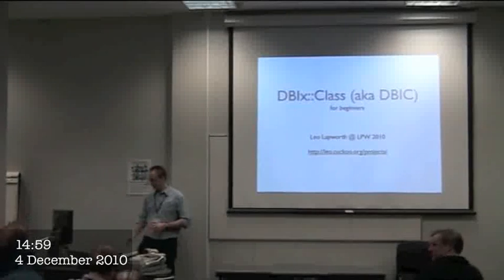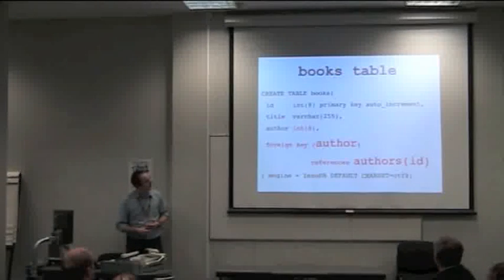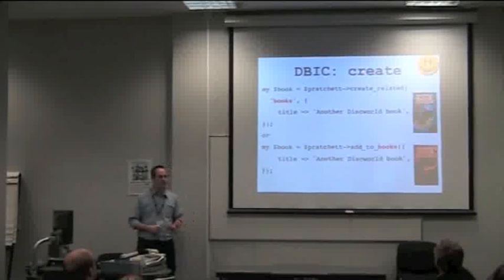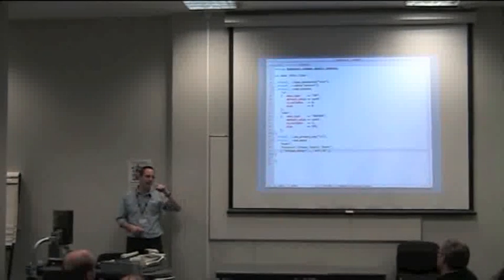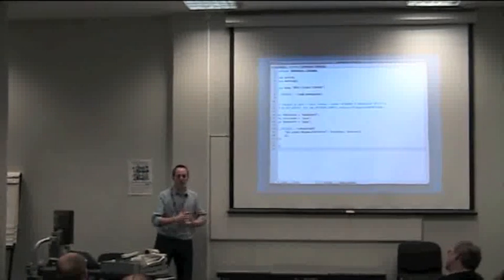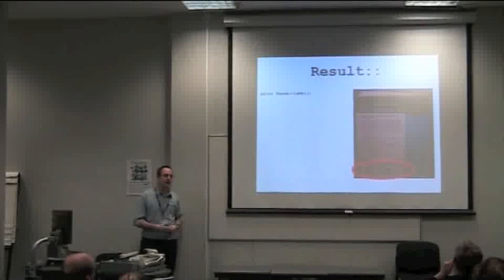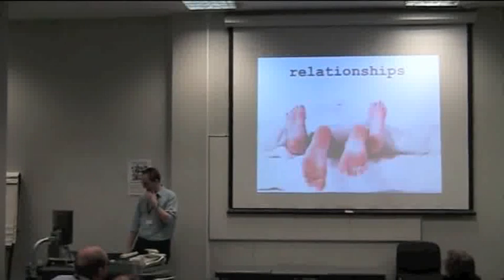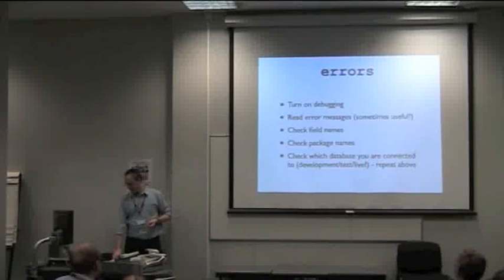DBIC for Begineers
Recorded at the London Perl Workshop 2010

If your not using an ORM (object relational mapper) and are still writing SQL by hand, here's what you need to know.

An introduction into DBIx::Class and some of the concepts and goodies you should be aware off.